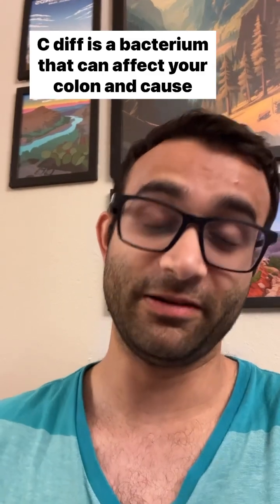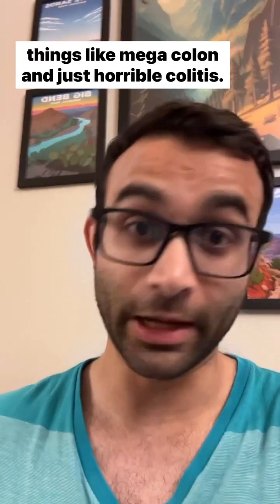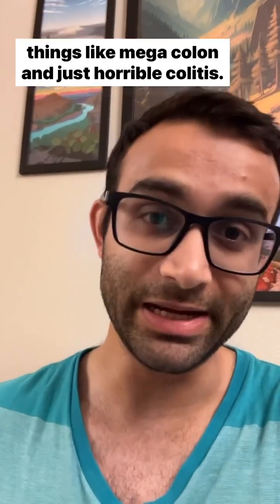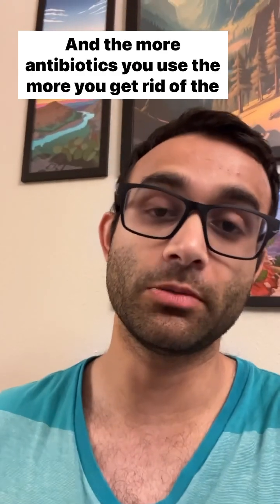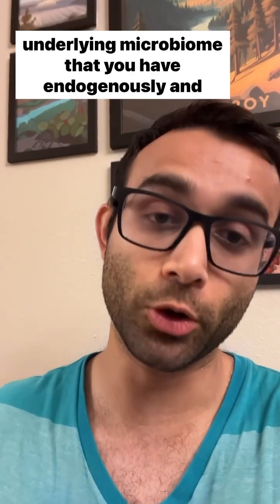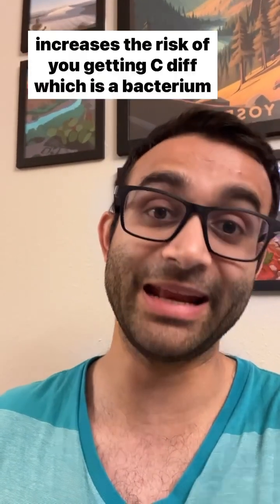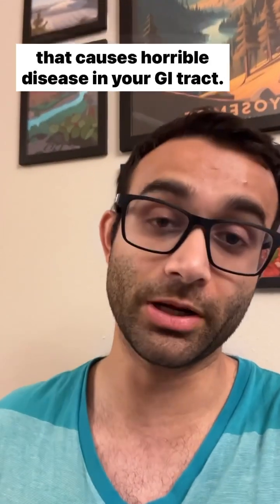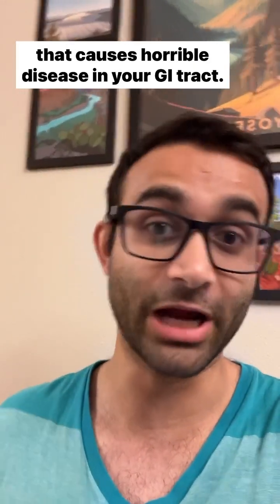The Hidden Danger of Overusing Antibiotics Medical Students and Residents Should Know!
Hi, I'm Prerak Juthani - a PGY-3 at Stanford in Internal Medicine, and this is a video to summarize the basics of antibiotic stewardship. Hope it is helpful :).

Antibiotics save lives, but overusing them can have serious consequences! 💊 In this quick video, I explain how excessive antibiotic use increases the risk of C. difficile infection, a dangerous and often preventable complication. Learn why antimicrobial stewardship matters and how choosing the right antibiotic, for the right duration, helps protect patients and prevent resistance. Let’s use antibiotics wisely to keep everyone safer and healthier!

Number of antibiotics and risk of CDI (taken from Stanford resources!)
1 antibiotic (comparison)
2 antibiotics: 2.5-fold increased risk
3-4 antibiotics: 3.3-fold increased risk
5+ antibiotics: 9.6-fold increased risk
Days of antibiotic treatment and risk of CDI:

Fewer than 4 days of antibiotics (comparison)
4-7 days of antibiotics: 1.4-fold increased risk
8-18 days of antibiotics: 3-fold increased risk
Greater than 18 days of antibiotics: 7.8-fold increased risk

References:
Clin Infect Dis 2011; 53:42. PMID: 21653301

- 5 SIMPLE Ways to UP Your Anki Game! (EVERYTHING You Need; Strategies for ALL Subjects):